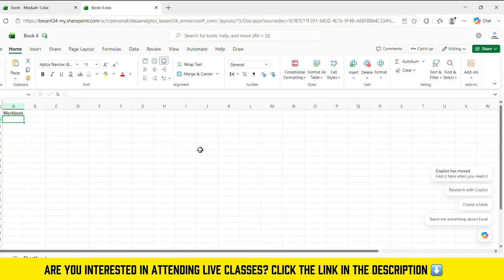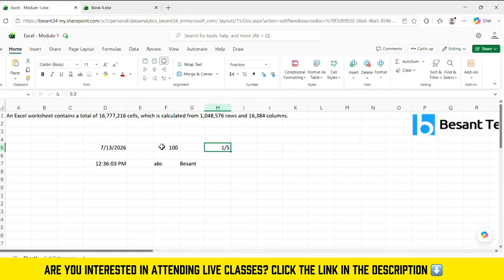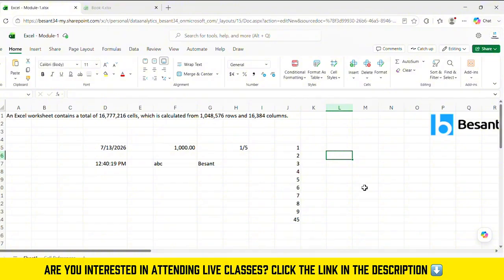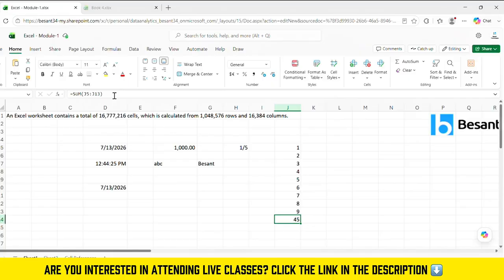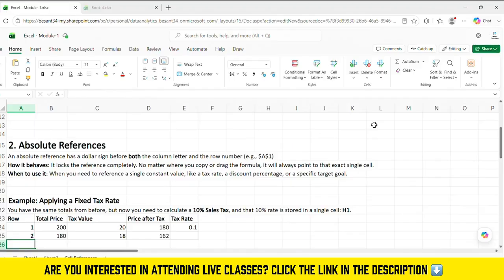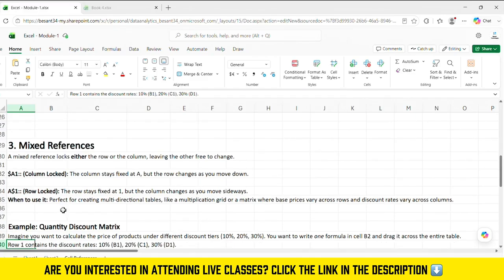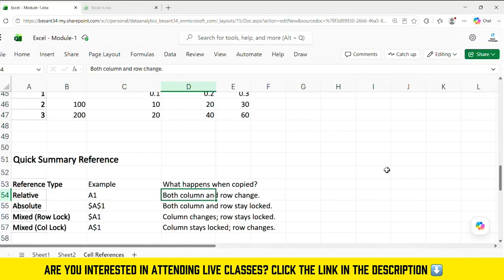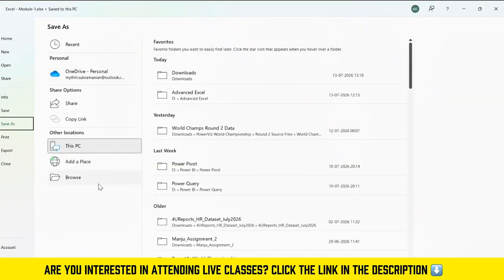Excel Tutorial for Beginners | Module 1 | Excel Interface, Workbook, Cell References & Formatting